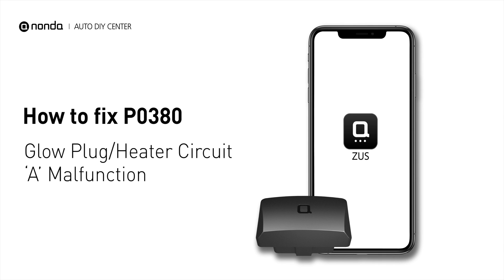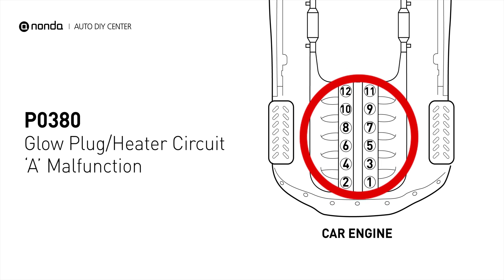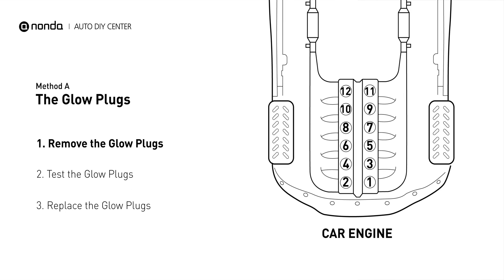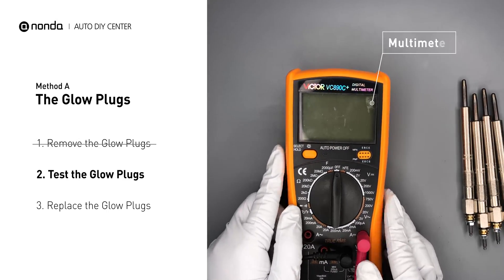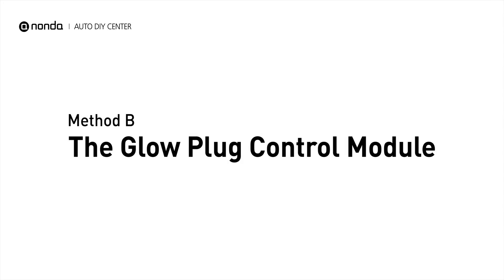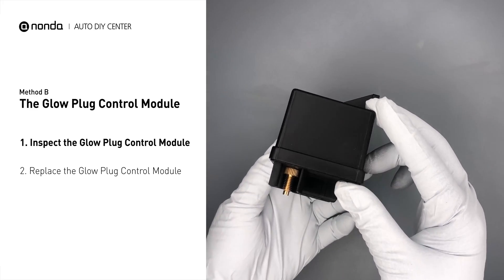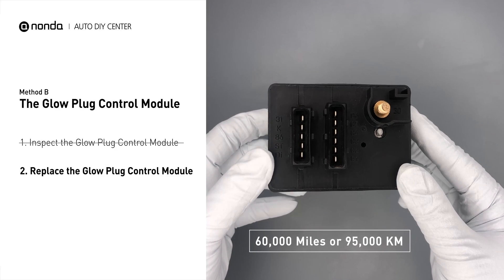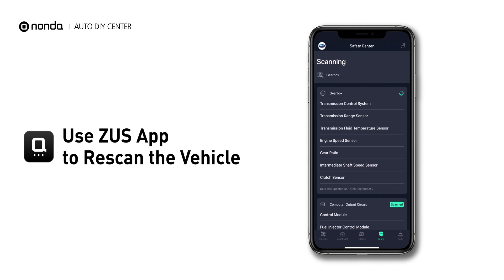How to Fix P0380 Engine Code in 3 Minutes [2 DIY Methods / Only $9.29]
Claim your FREE engine code eraser

Engine Code P0380: Glow Plug/Heater Circuit ‘A’ Malfunction. It means that the powertrain control module detects a variation in the voltage from the “A” area of the glow plug heater circuit that is more than a 10 percent variation from the expected output. The Glow Plugs. The Glow Plug Control Module. Multimeter.
 How to test The Glow Plugs. Tips and tricks for testing and replacing the Glow Plugs in your car and fixing code P0380. Tips and tricks for testing and replacing The Glow Plug Control Module in your car and fixing code P0380.

1. Remove the Glow Plugs
2. Test the Glow Plugs
3. Replace the Glow Plugs

1. Inspect the Glow Plug Control Module
2. Replace the Glow Plug Control Module

0:00 What is P0380
0:37 Method A - The Glow Plugs
1:23 Method B - The Glow Plug Control Module
2:07 Claim a FREE Engine Code Eraser